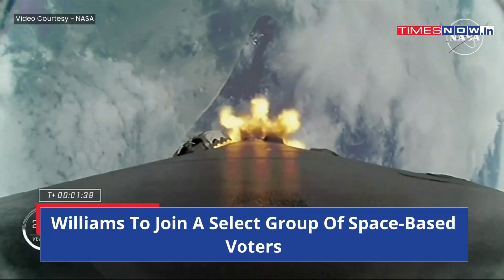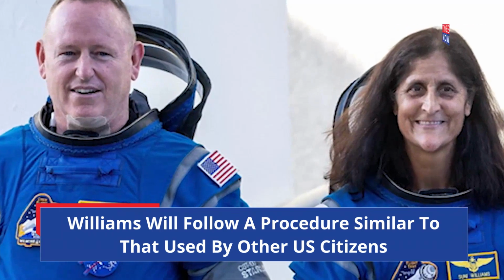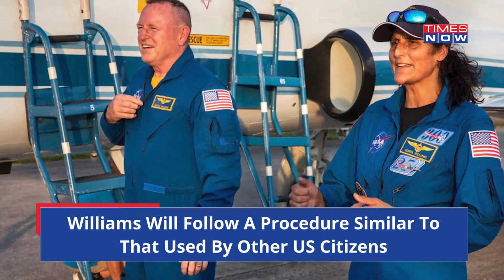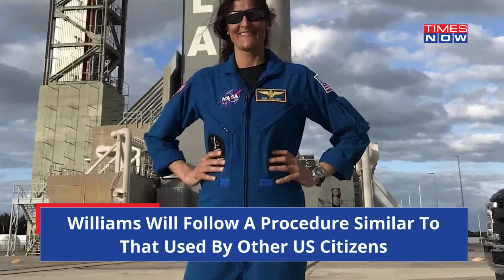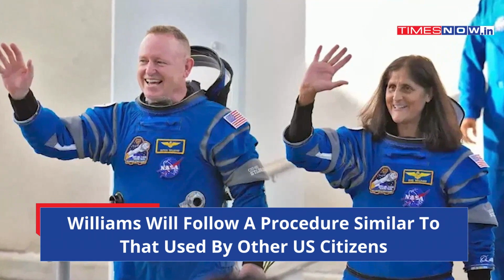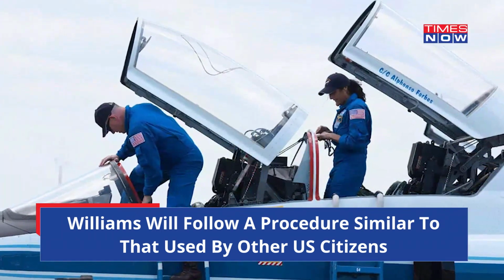Trump Vs Harris To See 'Stuck In Space' Sunita Williams' Vote? US Presidential Elections | Watch How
Sunita Williams is poised to make history by casting her vote in the upcoming US Presidential election from the International Space Station. As the current commander of the ISS, she will exercise her democratic right from approximately 400 kilometers above Earth's surface. Watch video for more information.

Times Now - Times Now News channel examines news with in-depth analysis. We provide much more than the Get Breaking news, the Latest news, Politics news, of the day. Times Network houses upscale television channels.

You can Search us on YouTube by- @timesnow